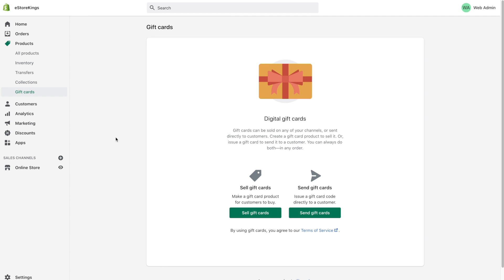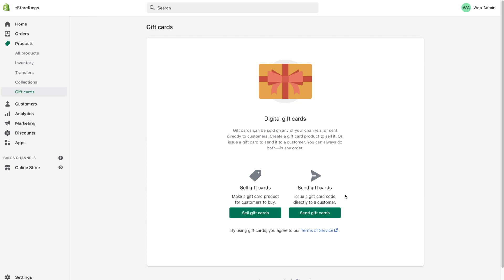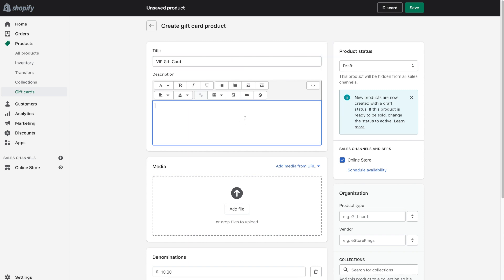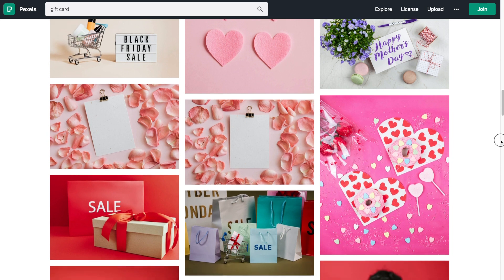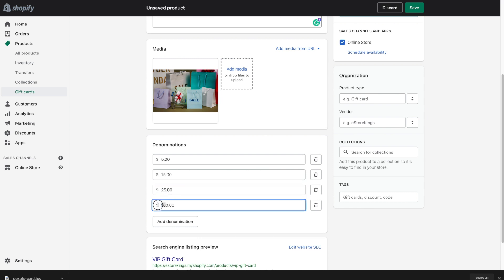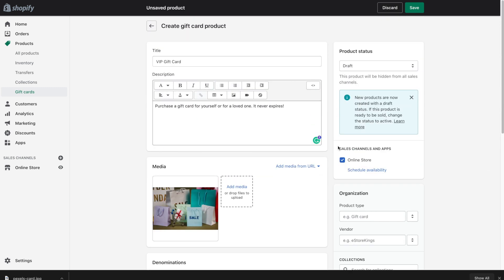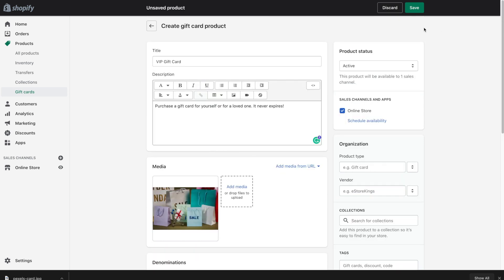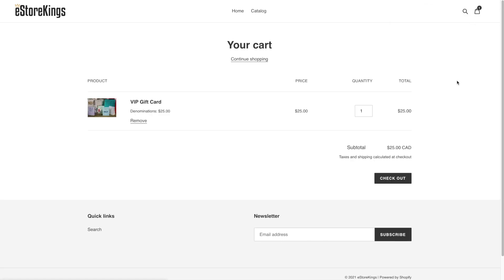How to Setup Gift Cards in Shopify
In this Shopify tutorial for beginners, learn how to setup gift cards in your Shopify store. Shopify gift cards are easy to create and are an excellent addition to your Shopify store and work with any Shopify Theme.